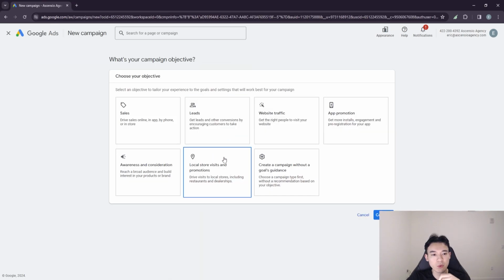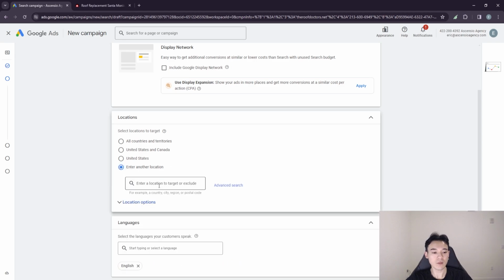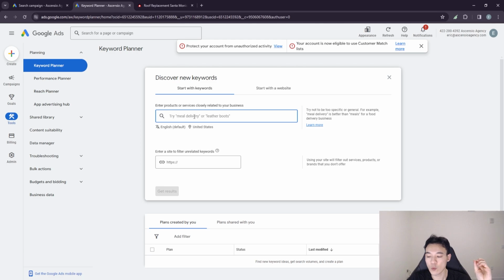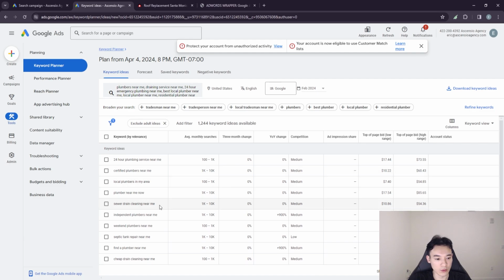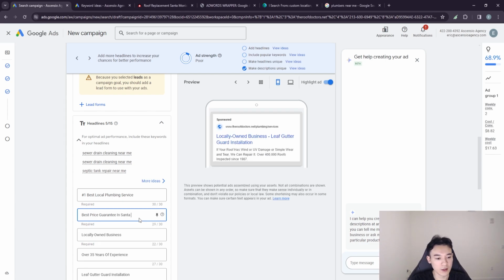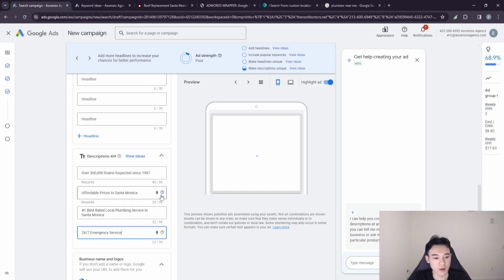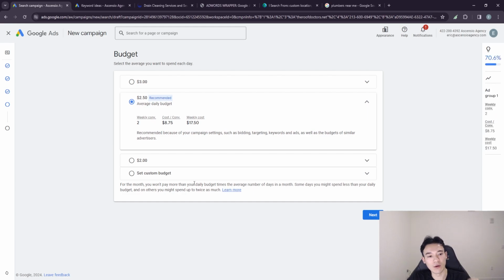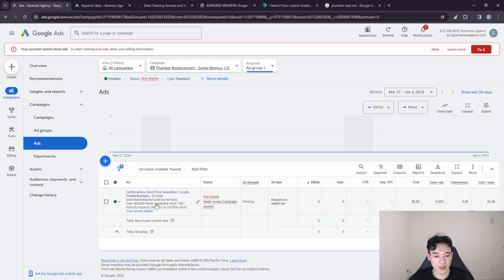How To Run Google Ads For Plumbers in 25 Minutes (2026 Step by Step Tutorial)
How To Run Google Ads For Plumbers in 25 Minutes (step by step tutorial)

In this video I'll be talking how to setup your Google Ads For Plumbers and make an extra 10,000 to 15,000 a month.

Topics this video covers:
digital marketing, google my business, google ads business, lead generation, leads, google ads, facebook ads, local service business, local service businesses, local businesses, local business, marketing, hvac, plumbing, lawyer, dentist, carpenter, mobile auto detailing, car wash business